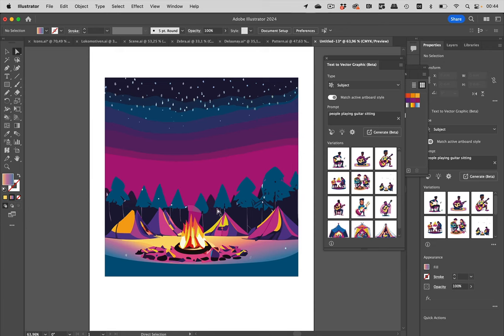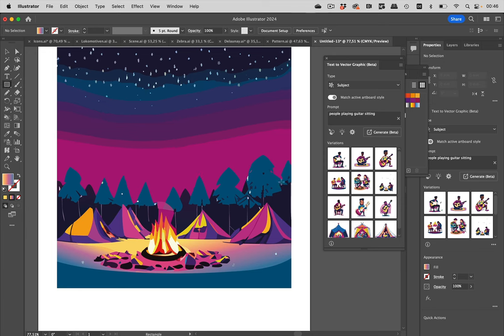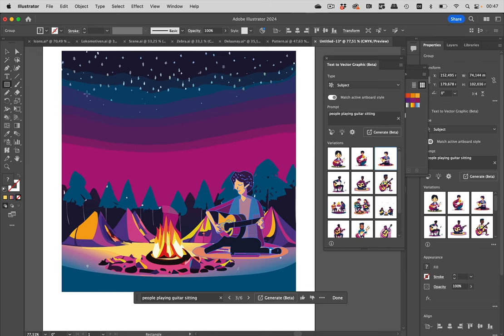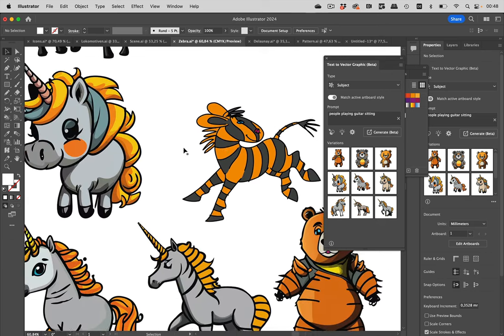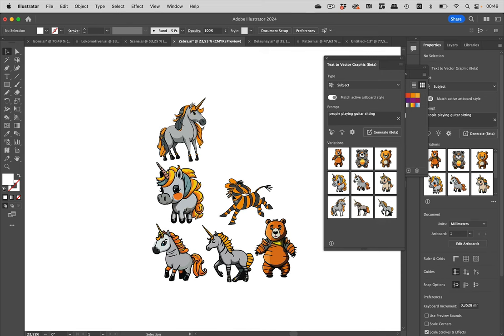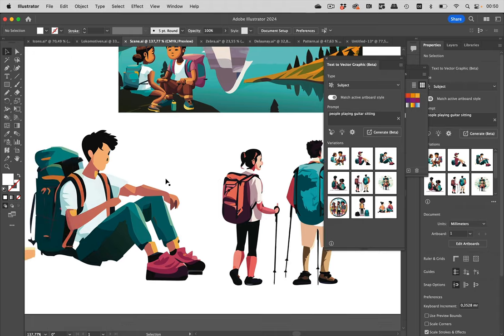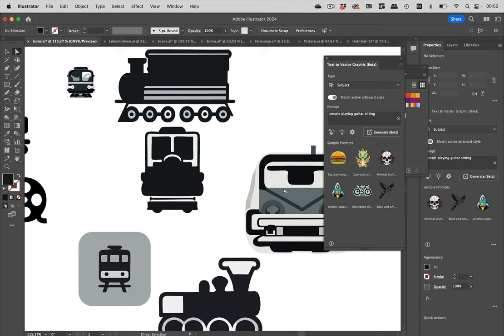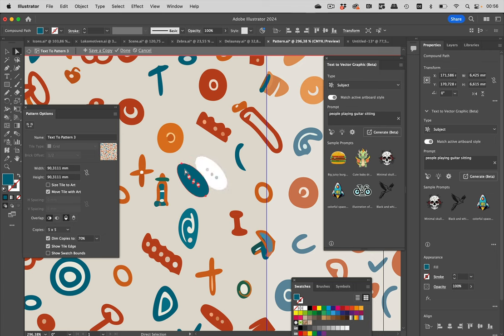A.I. in Ai: Text To Vector – What You Can (Not) Expect from the Generative A.I.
Generating images by artificial intelligence is a raster based process by design. So in order to get vector artwork we are looking at autotrace. This has consequences for gradients, strokes, additions to the image, precision and style matching.